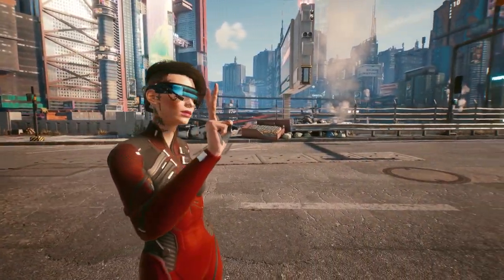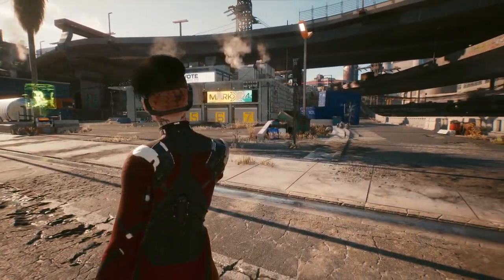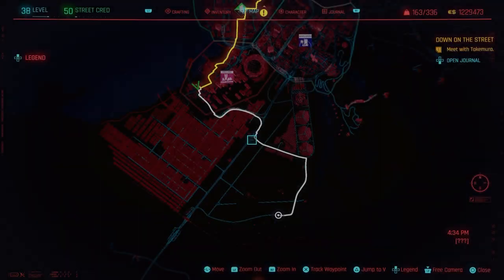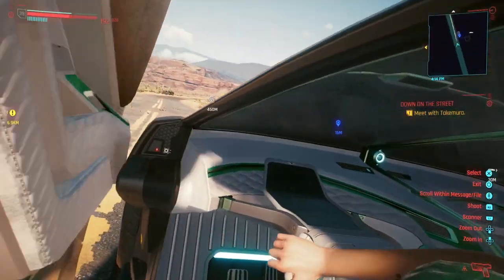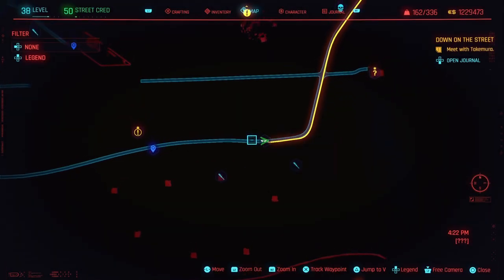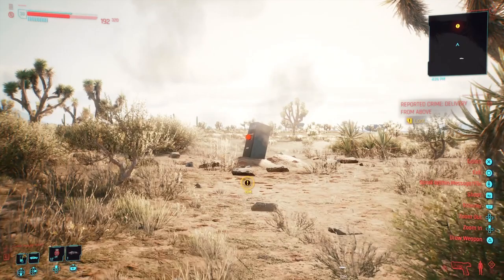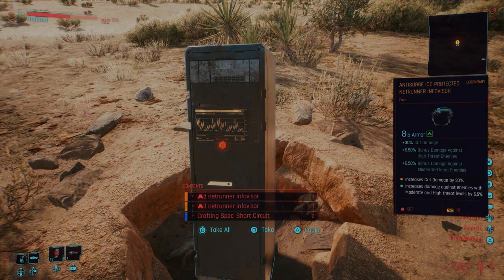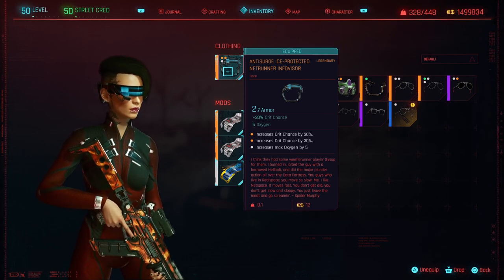Cyberpunk 2077 Don't Forget The Legendary Netrunner Visor! (Legendary Clothes) + Clothing Location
In this Cyberpunk 2077 video, I quickly show you how to get the Legendary Antisurge Ice-Protected Netrunner Infovisor from the Netrunner Armor Set. This Netrunner head gear completes the full Legendary Netrunner Outfit. Gameplay captured on the Ps5.